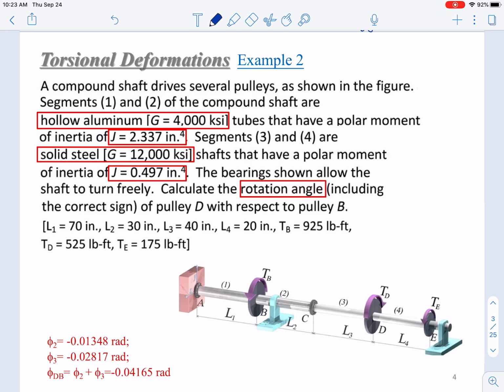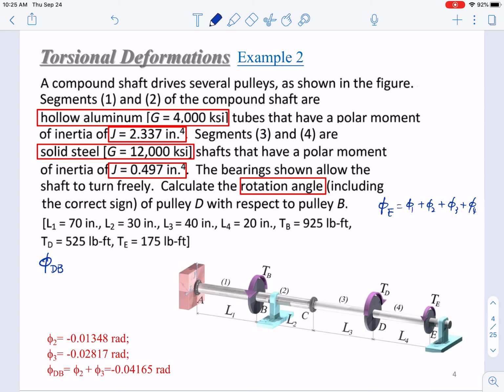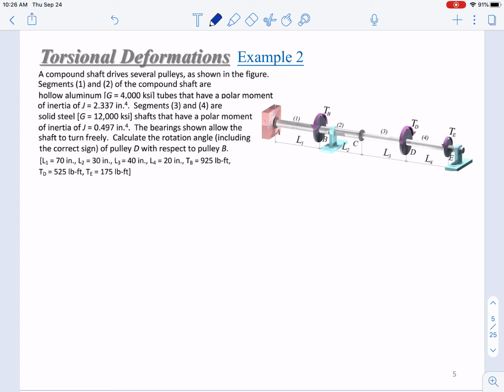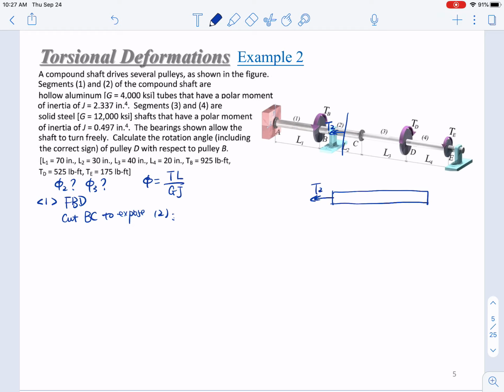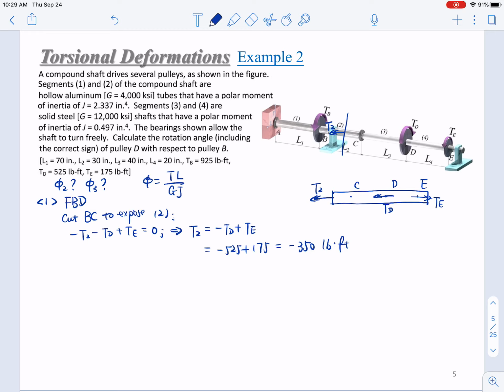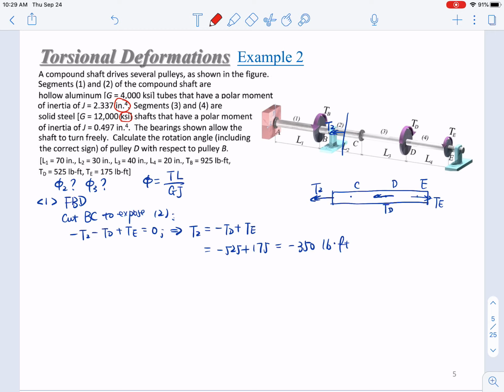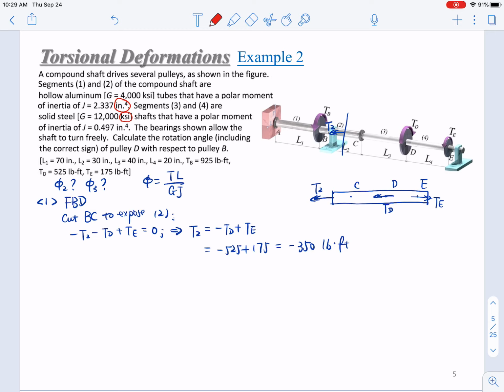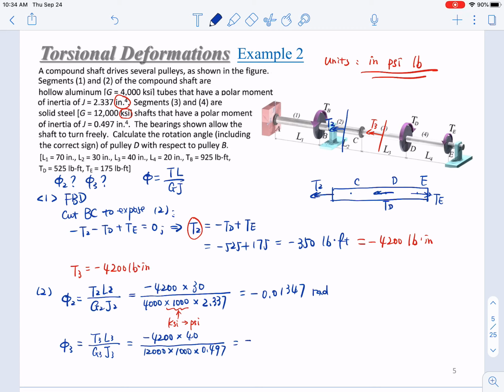Chapter 4 Torsion - Lecture 10 - Torsional Deformation - Example 2